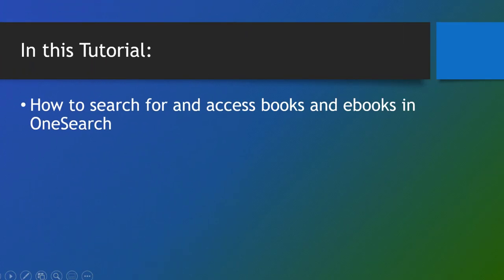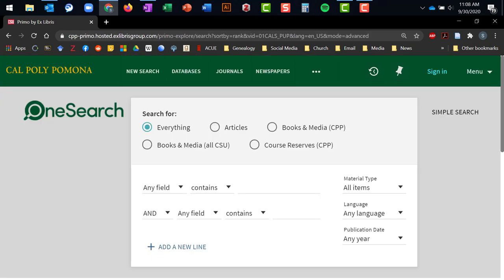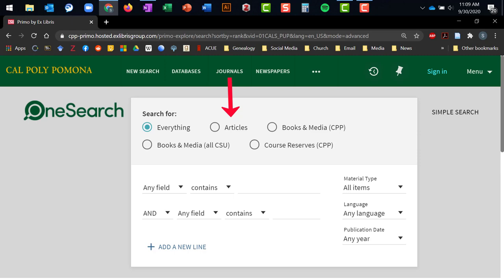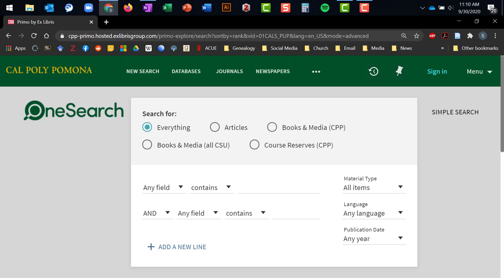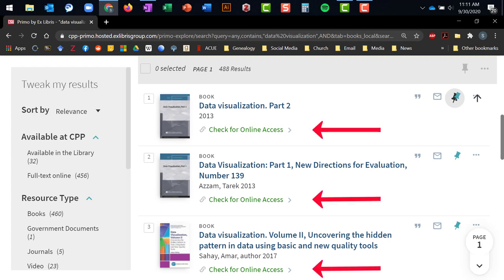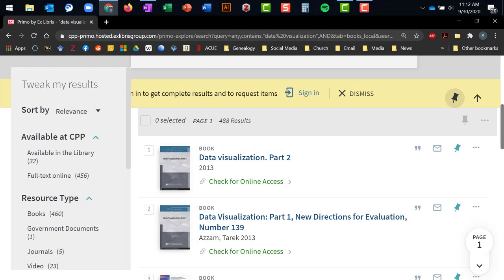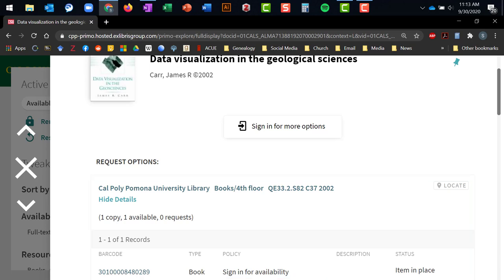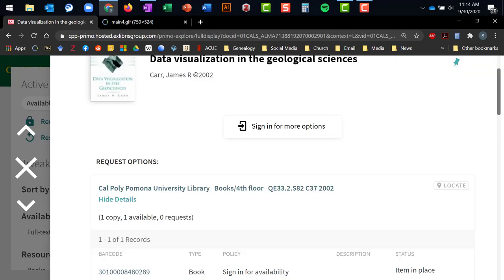Finding Books Using OneSearch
This tutorial will show you how to access OneSearch, the Library's resource search engine and search for and retrieve books and e-books.